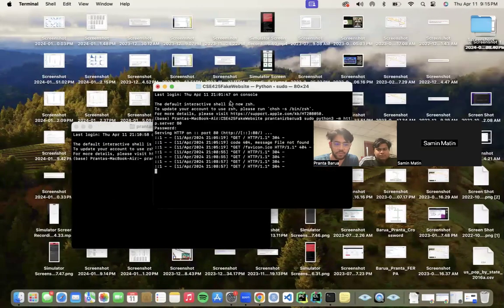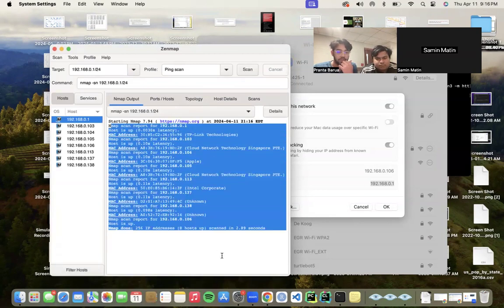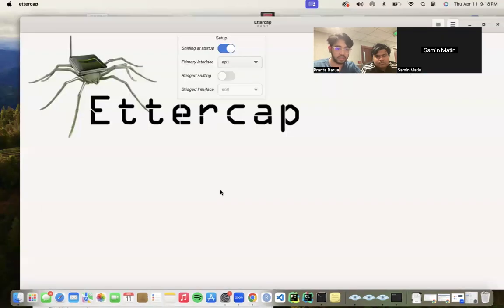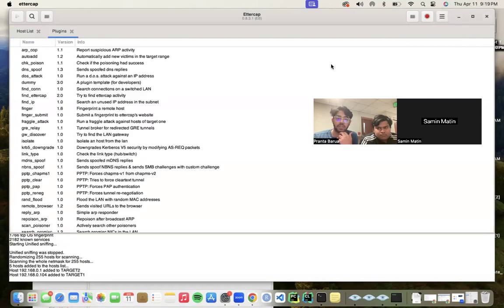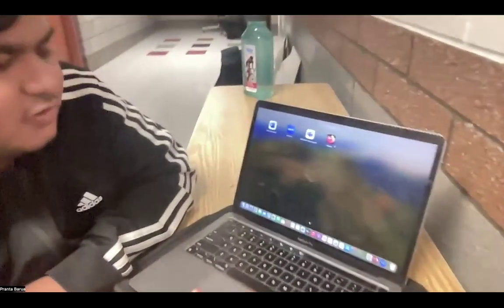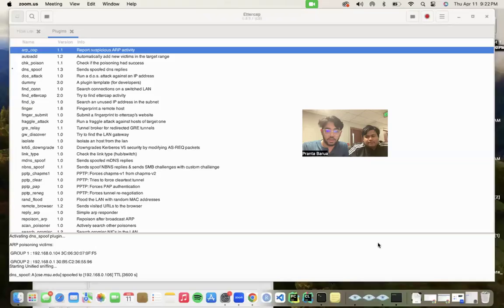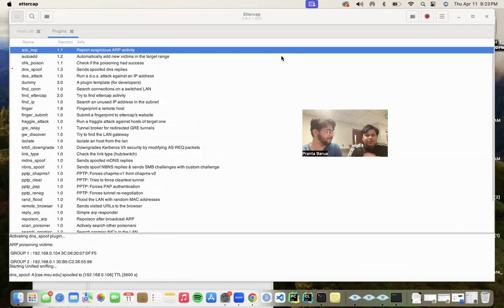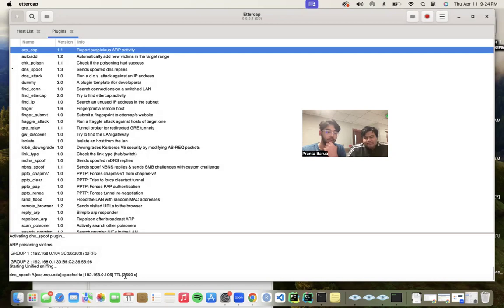DNS Spoofing attack using Ettercap on MacOS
DNS spoofing, also known as DNS cache poisoning, is a type of cyber attack where an attacker intercepts and manipulates the resolution of Domain Name System (DNS) queries. These attacks can redirect users to malicious websites, despite them entering the correct address.

Used ZenMap to retrieve IP address from the same network. Used Ettercap to launch dns spoofing attack.